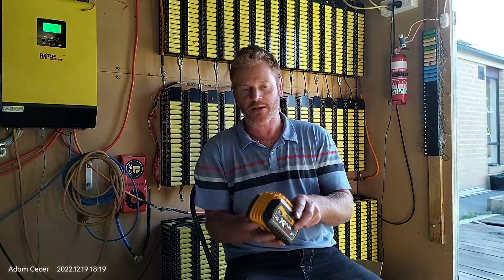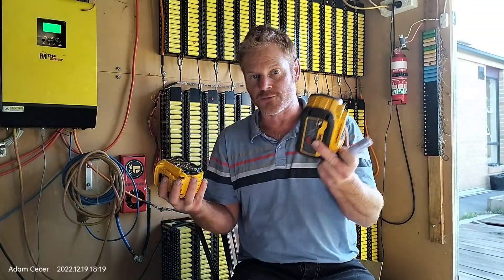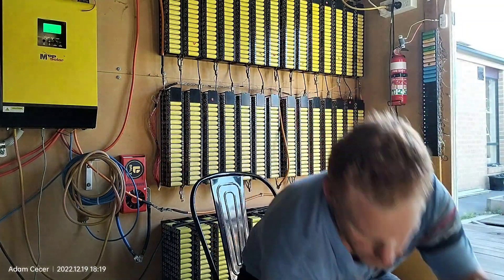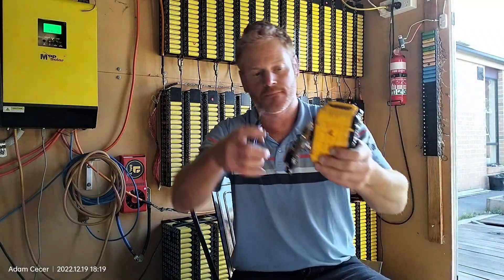DeWalt Battery Pack Tear Down.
Stripping out the cells from the DeWalt Battery Pack for the 21700 and 18650 cells.
from a 2Ah to a 4Ah cell can be found from within.